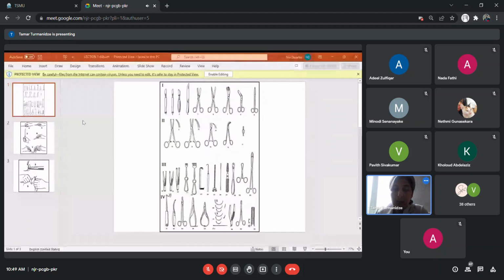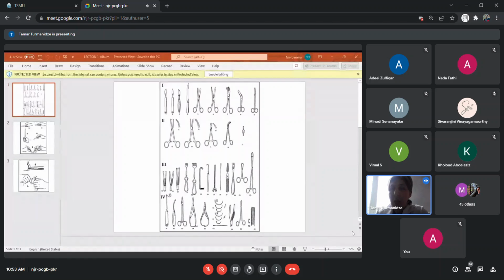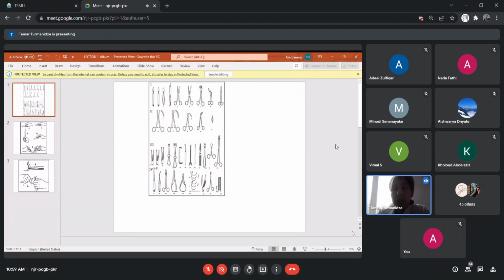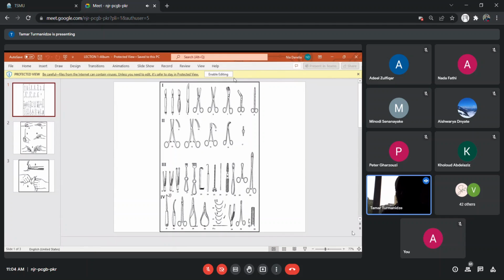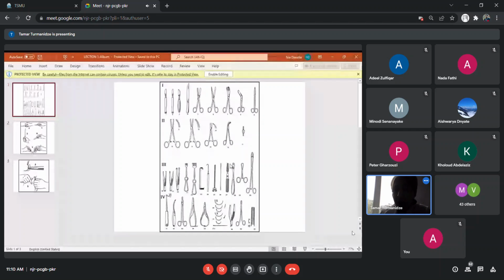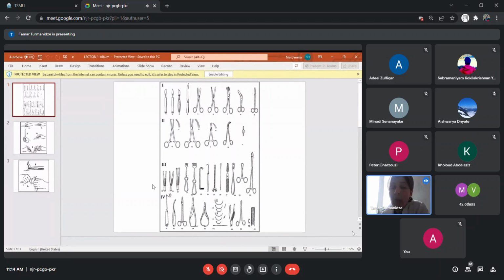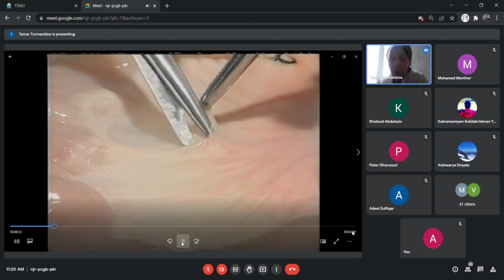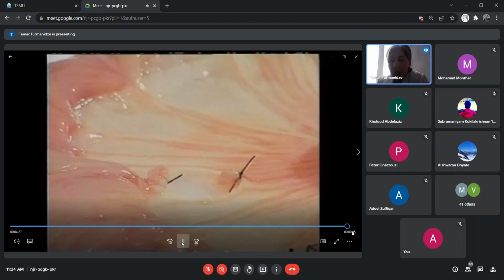Topoanatomy 1 - 14/03 - Tamuna